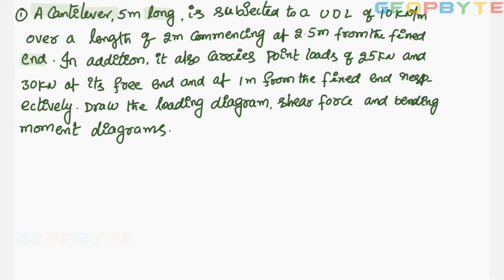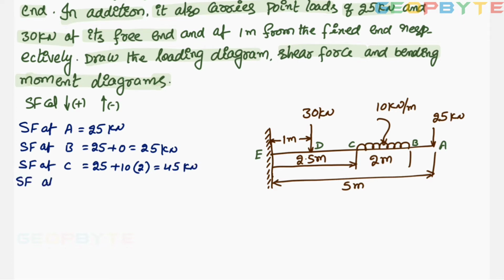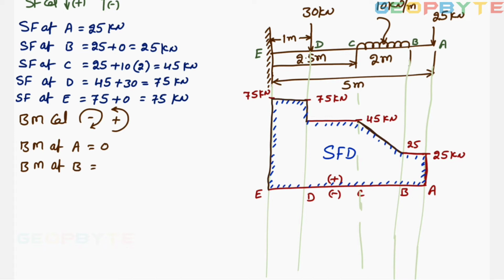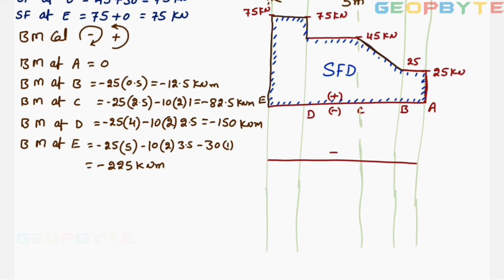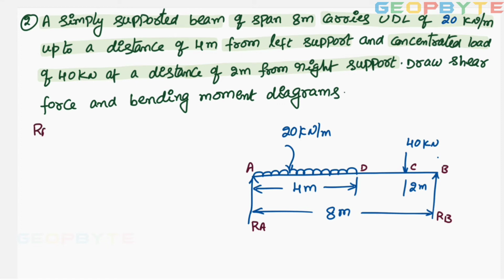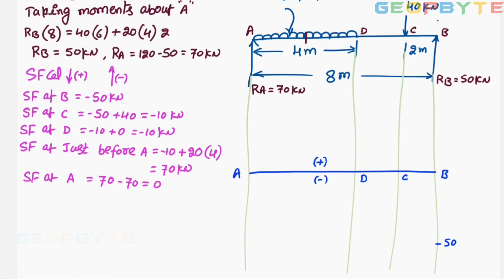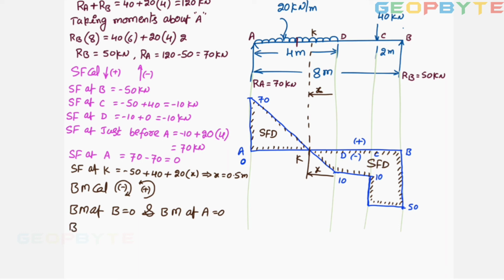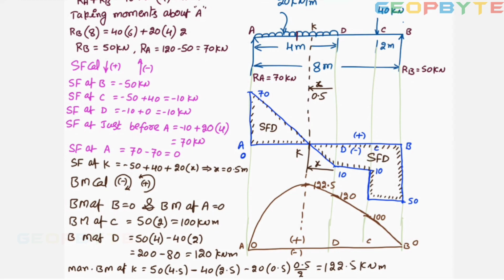Shear force and Bending moments diagrams (important problems) | SOM | MECH | CIVIL | Part 9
Timestamps:

00:00 Intro

35:53 Outro